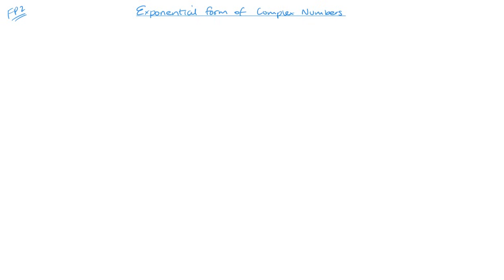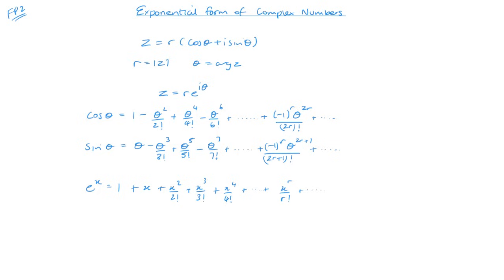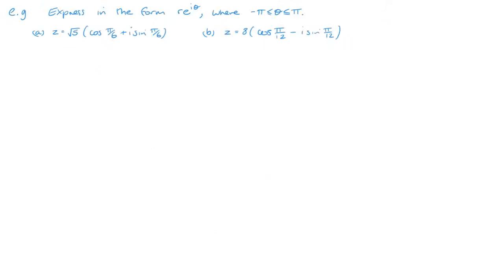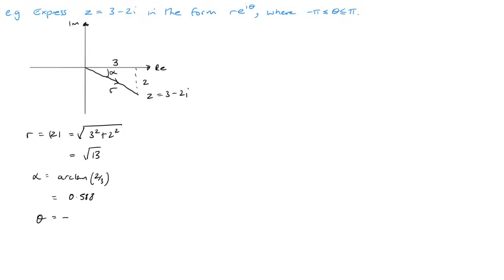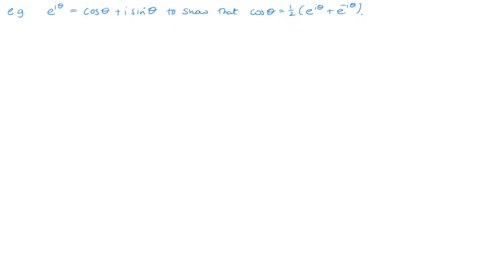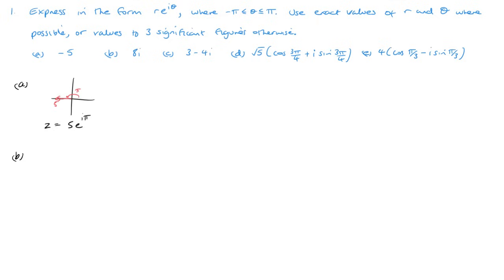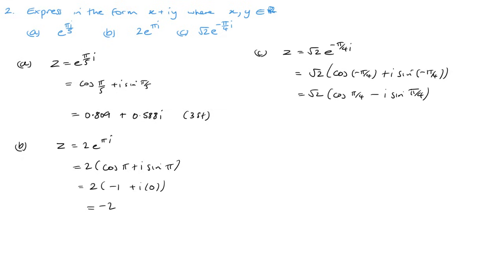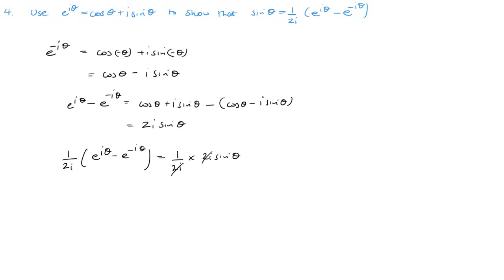Exponential form of Complex Numbers (Edexcel IAL FP2 3.1)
Pearson Edexcel IAL Further Pure Mathematics 2 Unit 3.1 Exponential form of Complex Numbers
Unit 3 Complex Numbers

00:00 Intro
08:57 Example 1
11:37 Example 2
13:46 Example 3
15:20 Example 4
17:23 Example 5
20:23 Questions
21:13 Q1 Walkthrough
24:31 Q2 Walkthrough
27:12 Q3 Walkthrough
29:15 Q4 Walkthrough
32:05 Outro